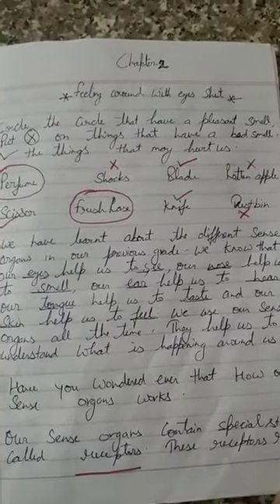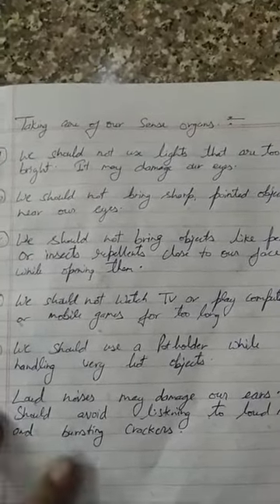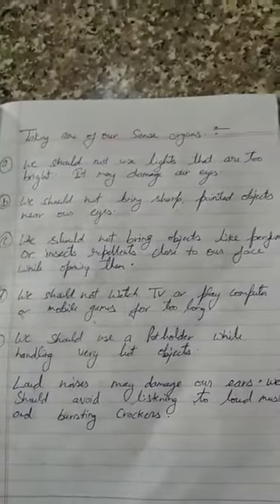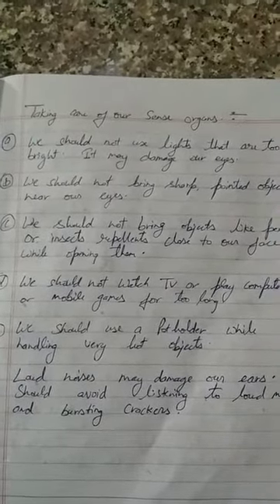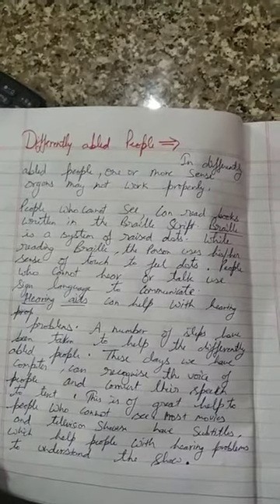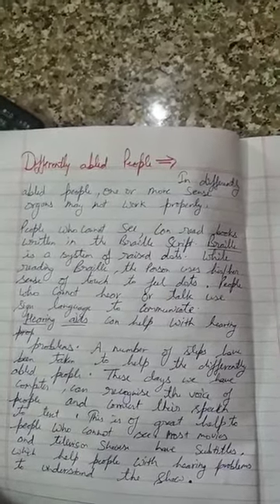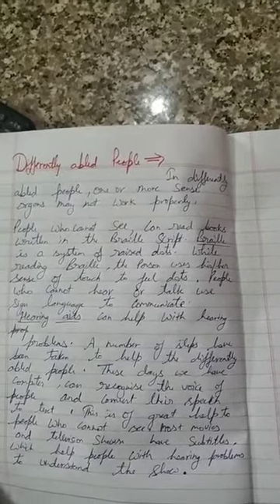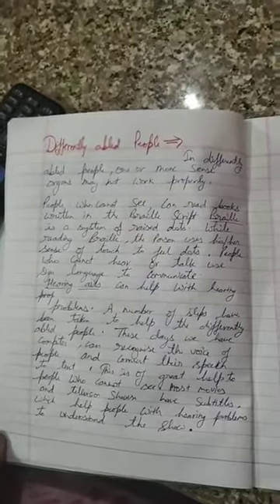EVS Grade 4th Ch 2 Part 6